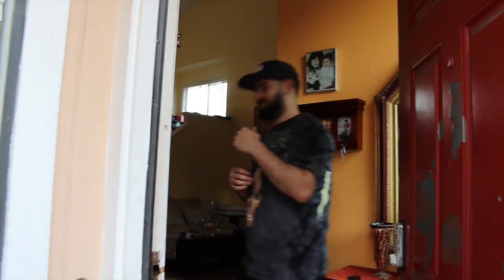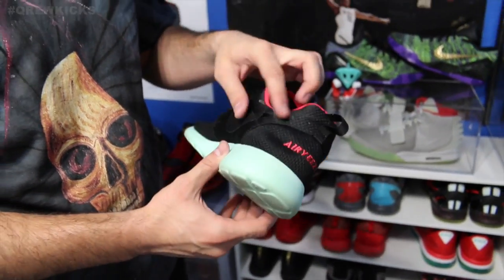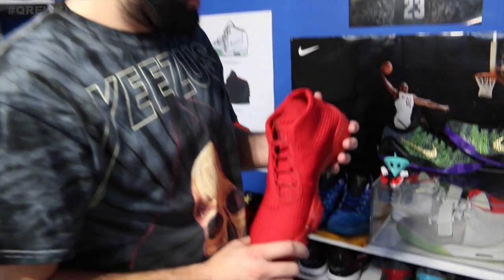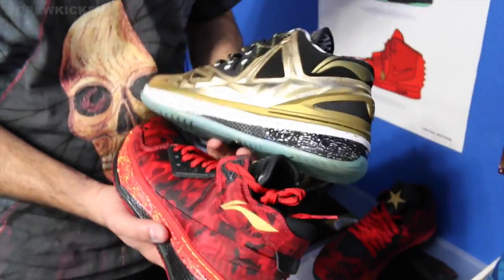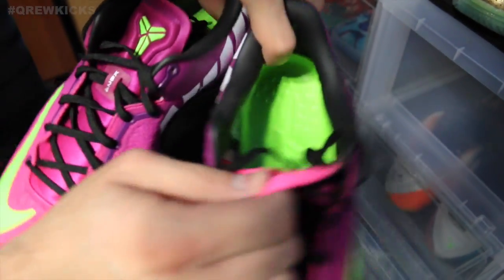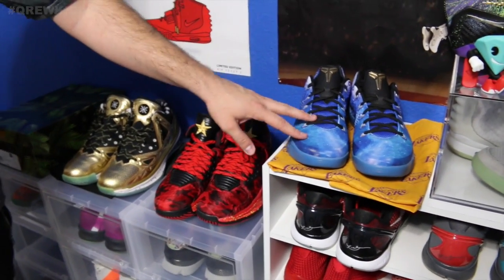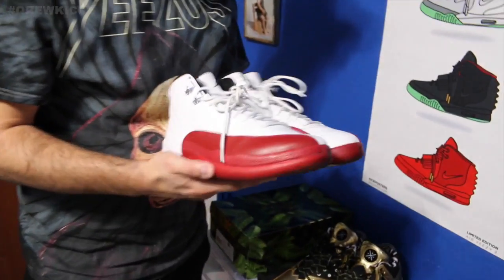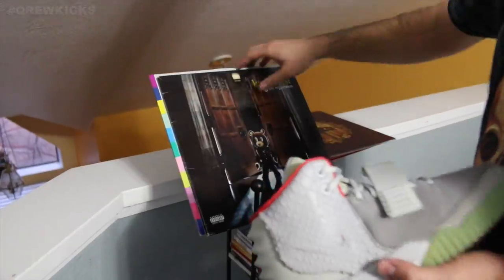"Sneak Peek" into Qias Omars Sneaker Collection!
Join us next week for episode 2 as we look into a crazy Stephen Curry sneaker collection and more!